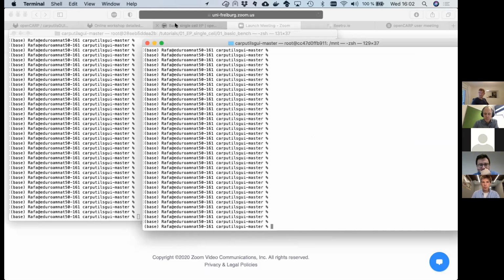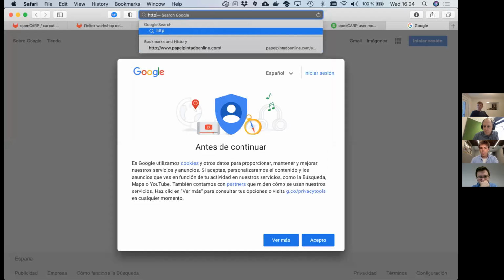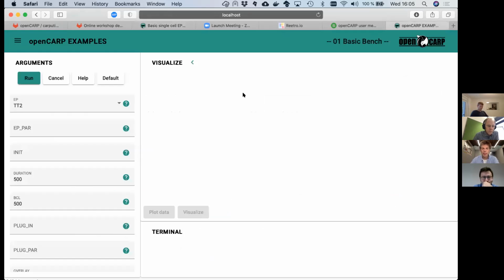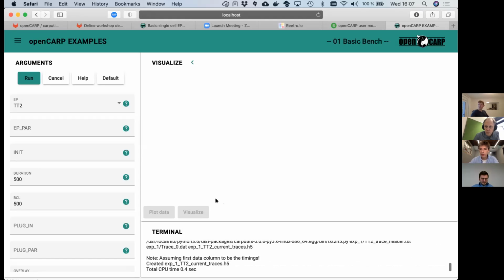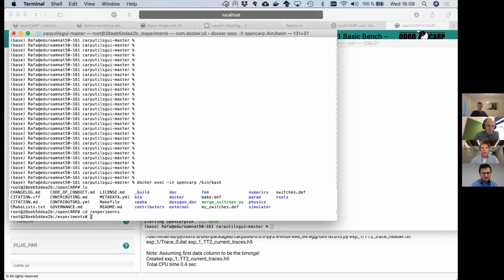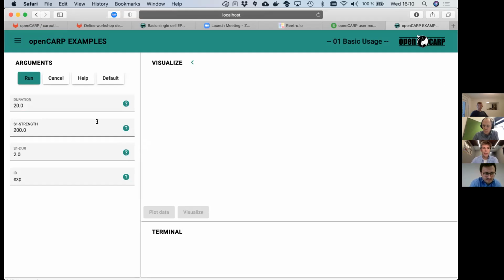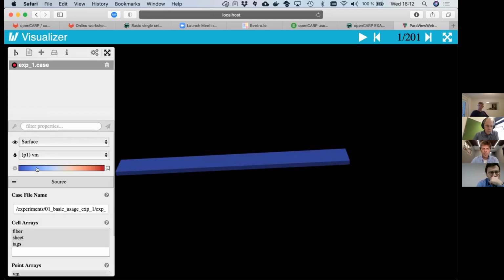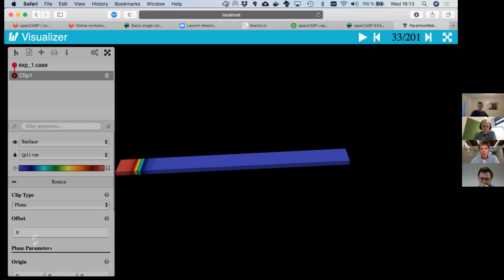openCARP Workshop 2020 - carputilsGUI